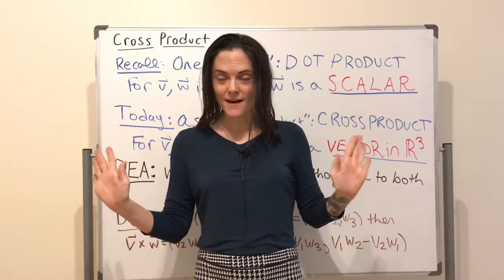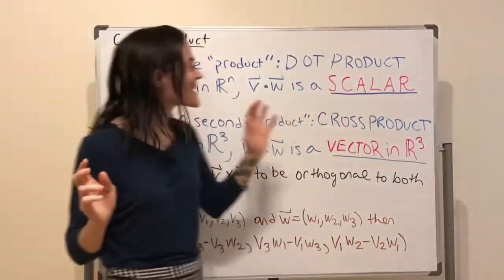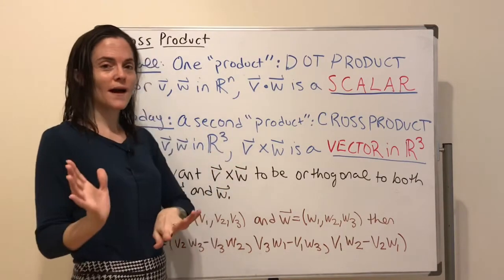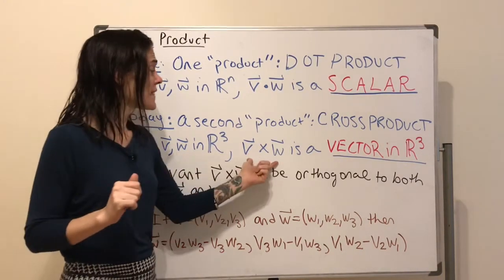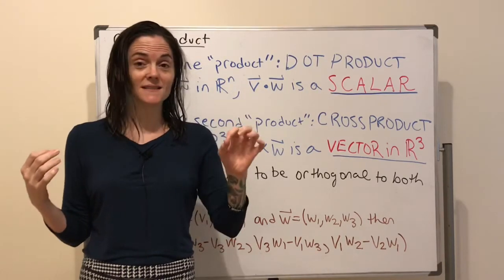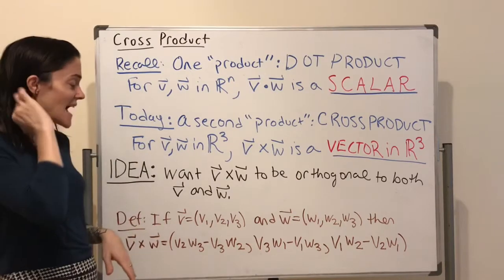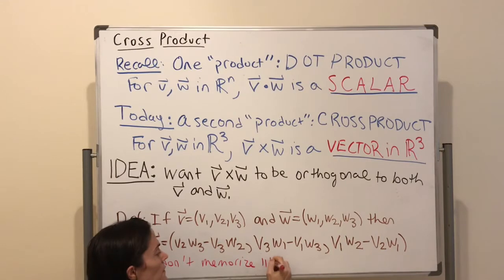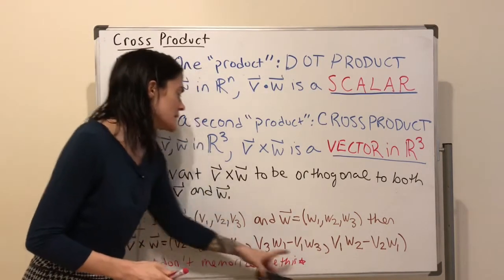Multivariable Calculus: Cross Product (Full Lecture)